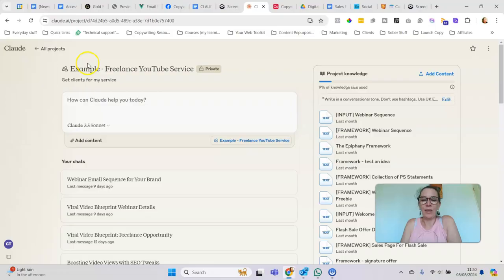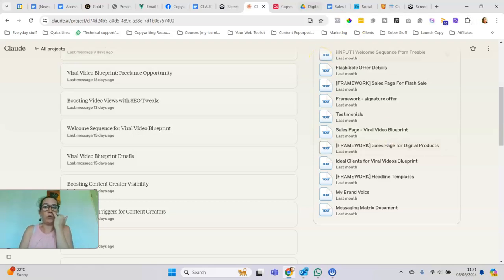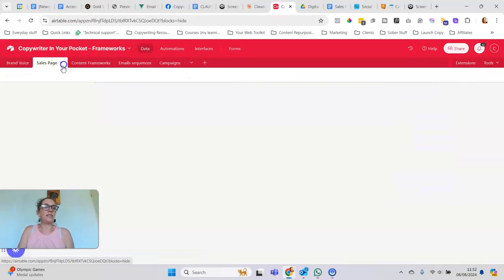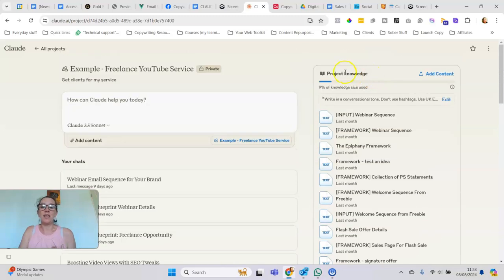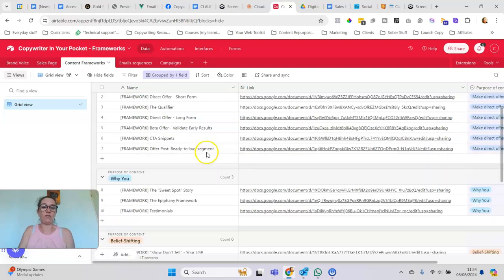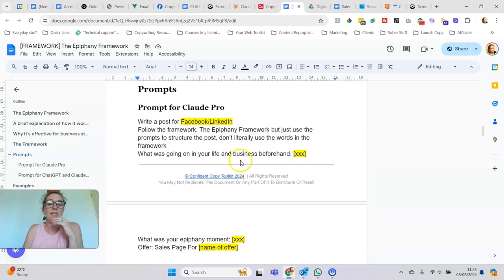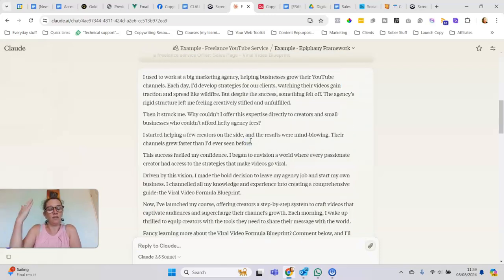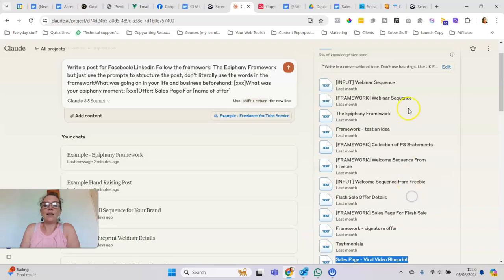How to Use Claude AI Like a Pro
In this video I share how you can use Claude's professional features to streamline your content creation process.

You'll discover techniques for setting up Claude projects, utilising sales pages, and incorporating advanced social media frameworks like the Epiphany method.

FREE TOOL
Generate unlimited headlines in seconds:

GET THE COPY WHISPERER
Train AI To Write Like You (Yes, Even Those Weird Pop Culture References):

JOIN COPYWRITER IN YOUR POCKET
Leverage your favourite AI tool to rapidly create compelling, on-brand copy that attracts more clients and boosts your revenue.

✅ Learn to use AI tools and workflows effectively for copywriting and content creation
✅ Keep your brand voice sounding like 'you' across all marketing channels
✅ Rapidly create marketing content that connects with your ideal client
✅ Save time and reduce stress around content creation

TIMECODES
00:00 - Introduction: How to use Claude like a pro for content creation
00:33 - Screen sharing: Setting up a Claude project for professional results
01:04 - Pro tip: Essential elements for your Claude project (brand voice, custom instructions)
02:08 - Mastering Claude: Uploading and utilizing a sales page in your project
02:35 - Advanced Claude usage: Incorporating ideal client information and content frameworks
03:36 - Pro strategy: Maintaining clarity in your Claude project for optimal output
04:03 - Claude like a pro: Demonstrating effective prompt usage with uploaded frameworks
04:40 - Expert technique: Using the Epiphany framework with Claude for compelling content
05:32 - Pro-level results: Reviewing Claude's output and discussing refinement strategies
06:06 - Recap: Key elements for using Claude like a pro in your content creation process
06:36 - Conclusion: Learn more about Copywriter in Your Pocket for advanced Claude techniques